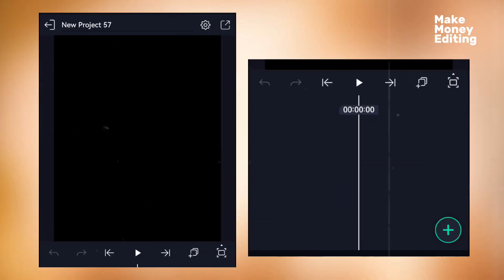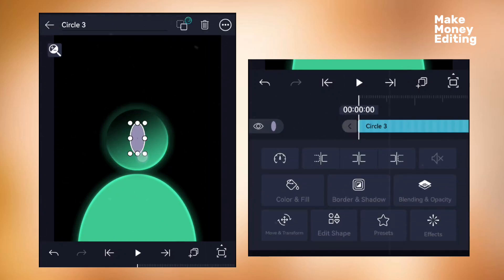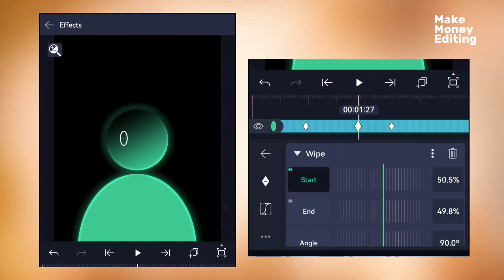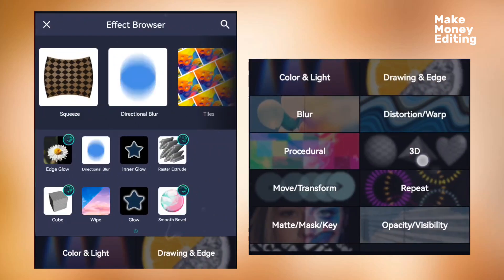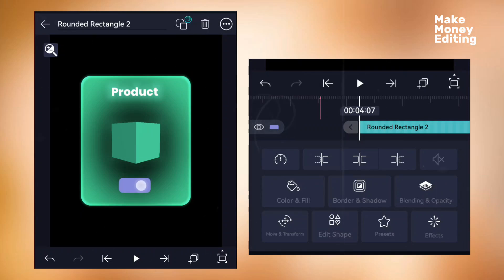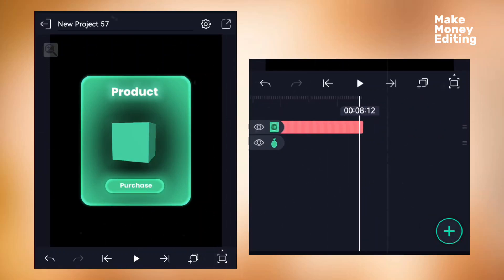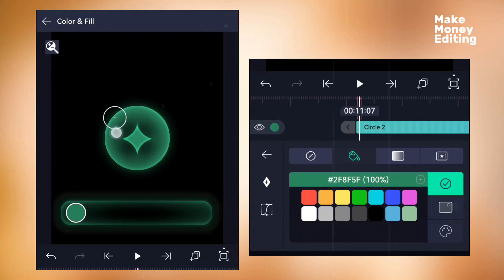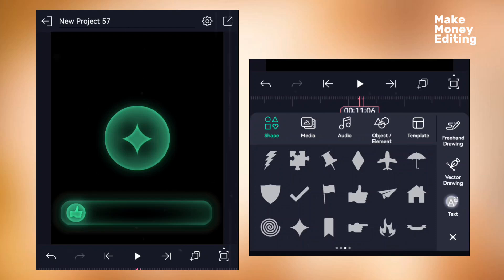How To Create 3D Effects In Alight Motion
Learn how to create professional 3D editing styles on Alight Motion with this tutorial. Elevate your editing skills and make your videos stand out!
Key Words--

alight motion
video editing
alight motion video editing
instagram trending
video editing tutorial
rcf creation guruji
instagram trending video
alight motion null object
alight motion null object tutorial
3d video editing
alight motion 4.0 tutorial
alight motion 4.0
alight motion 3d camera tutorial
alight motion 3d video editing
alight motion instagram